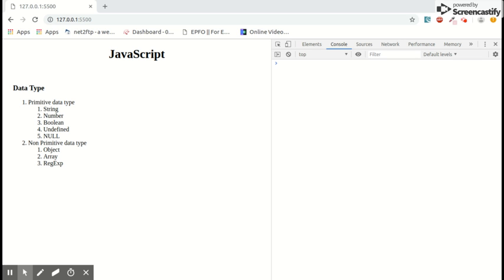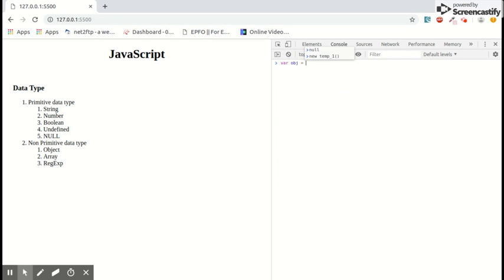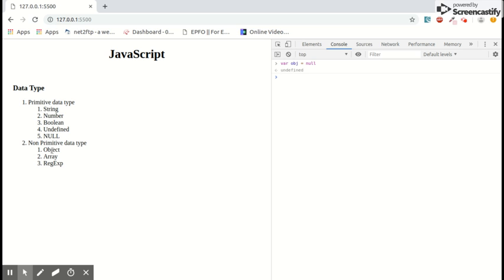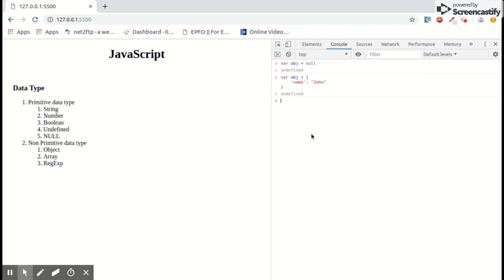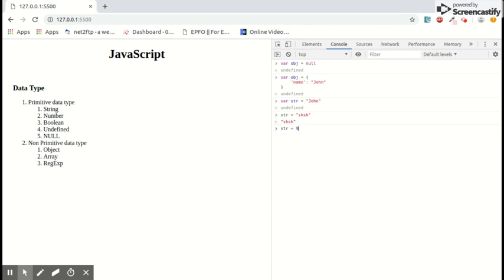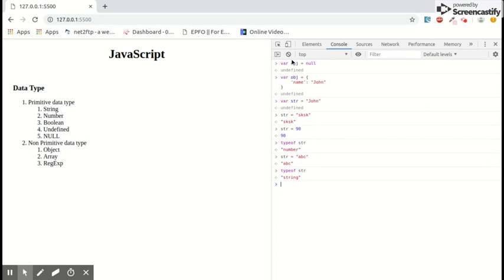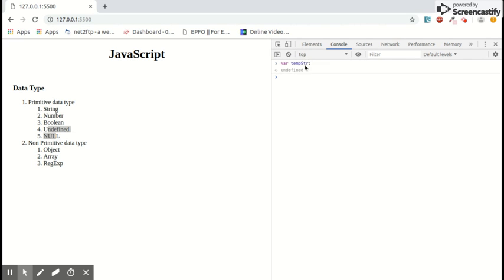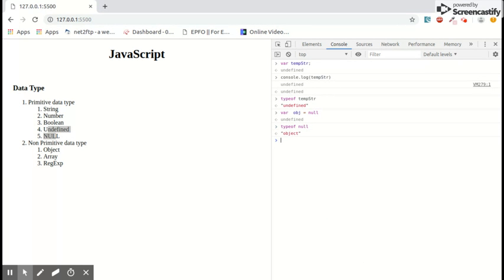Javascript data type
1) Data type of JavaScript?
2) Difference between undefined and null?